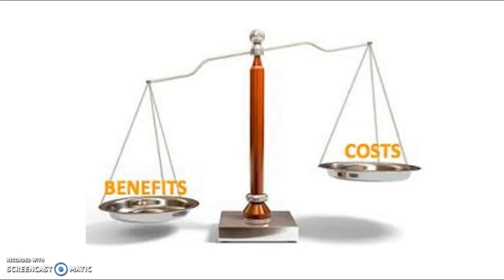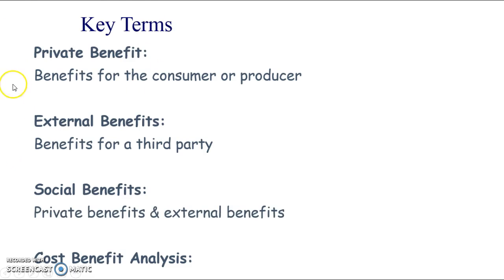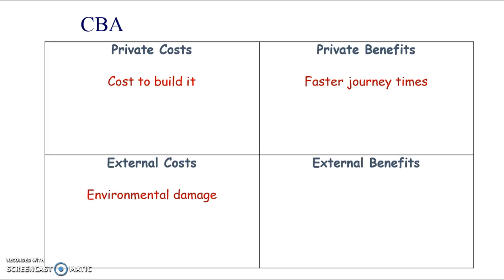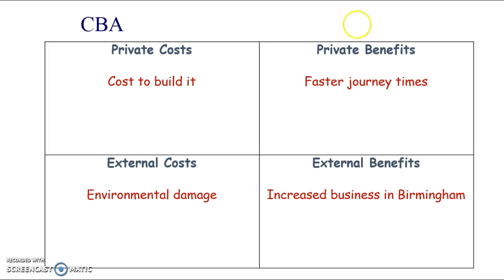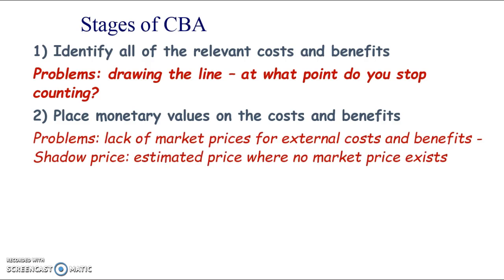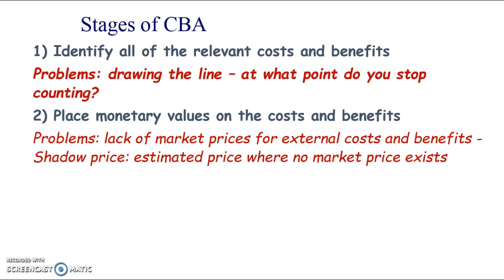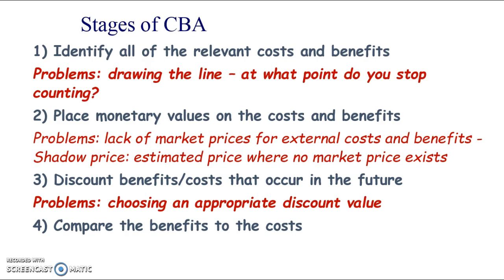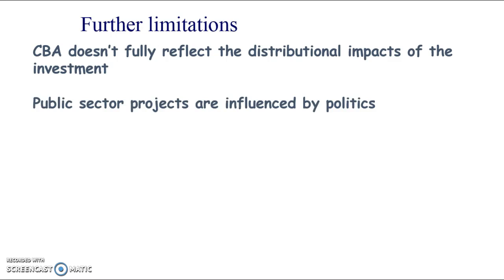AQA A2 Micro: 30 Cost Benefit Analysis